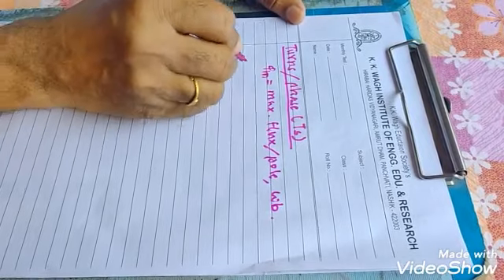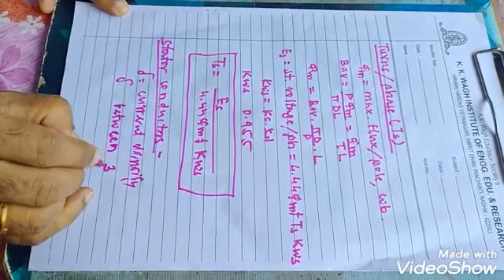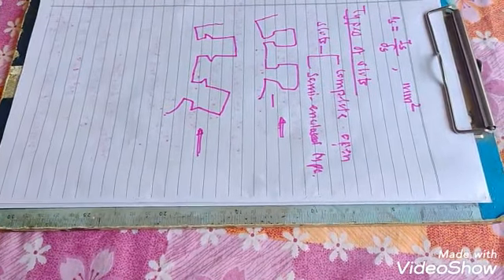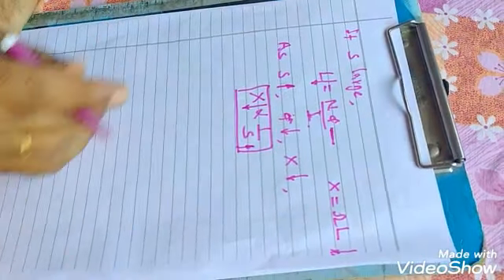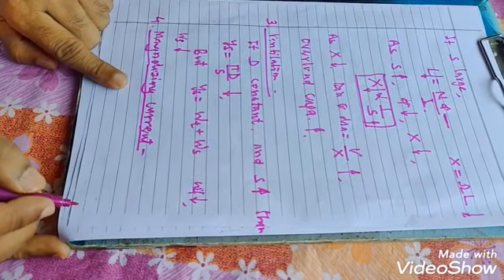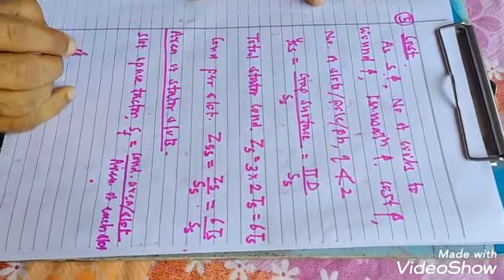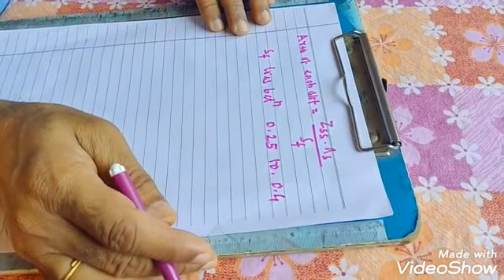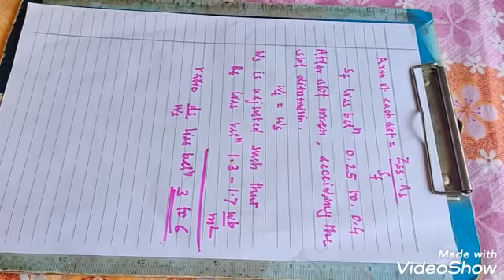Design of stator of 3ph IM (part 1)